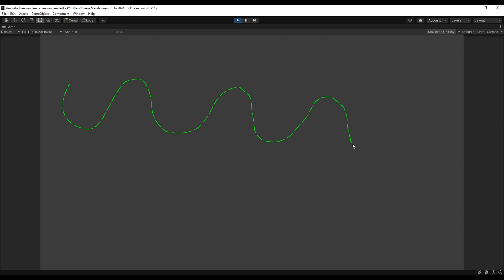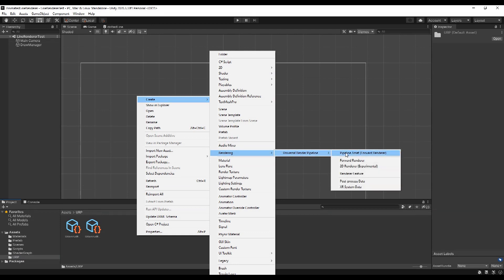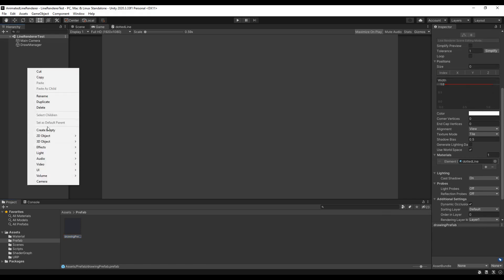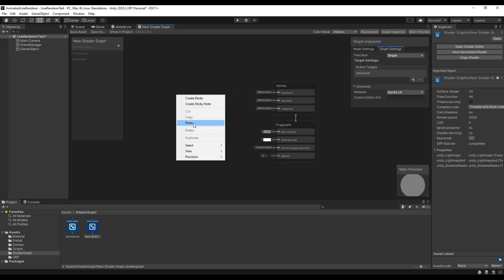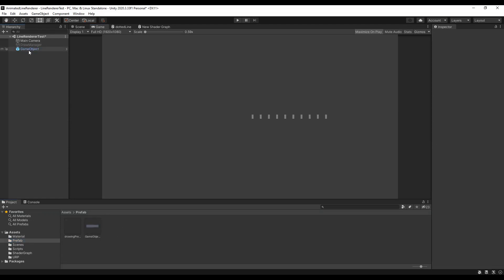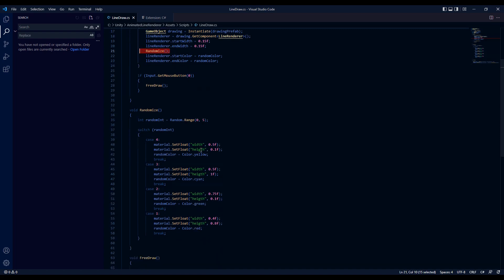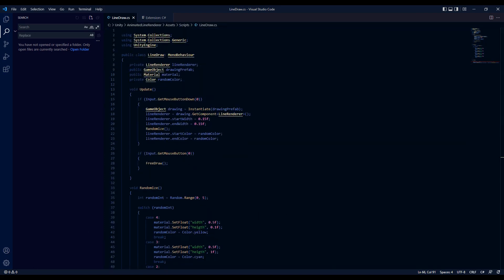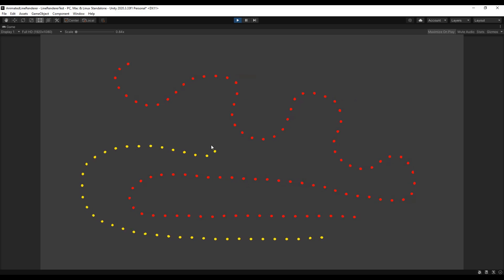Drawing Animated Dotted & Dashed Line Renderer in Unity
Chapters:
00:00 Intro
00:10 Set Up Universal Render Pipeline
00:38 Create Material, Shader Graph and Line Renderer
01:12 Shader Graph Nodes
01:45 Create Prefab and Drawing Script
02:08 Access Shader Graph Properties with References
02:47 Testing and Outro

Song: Supreme - John Deley and the 41 Players